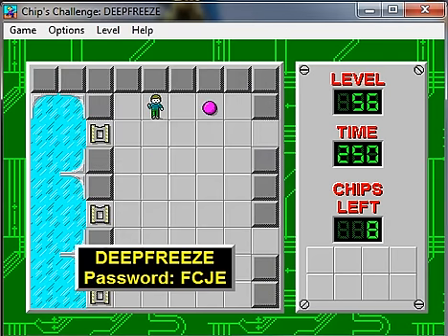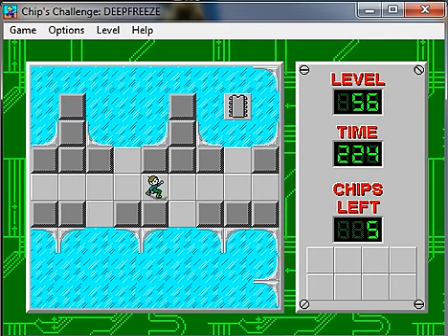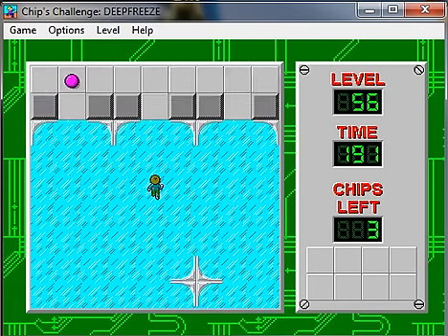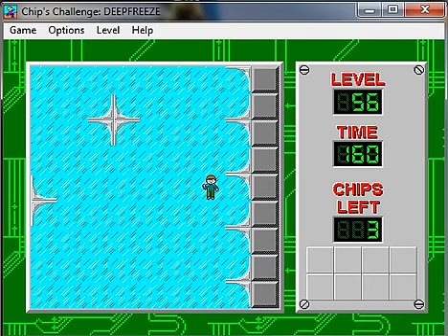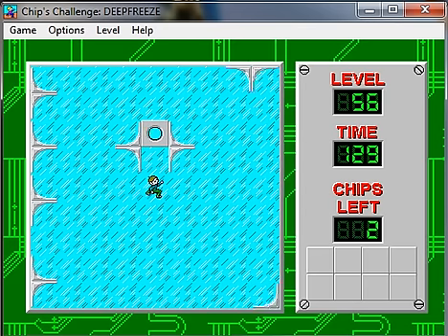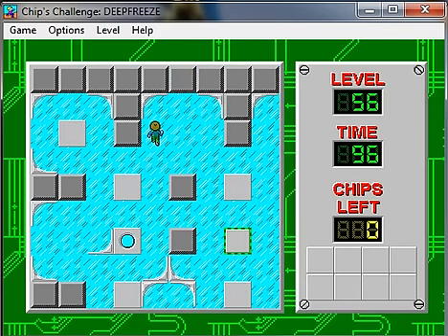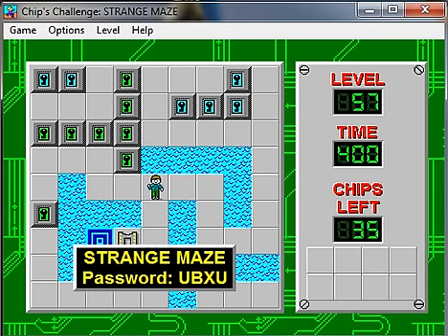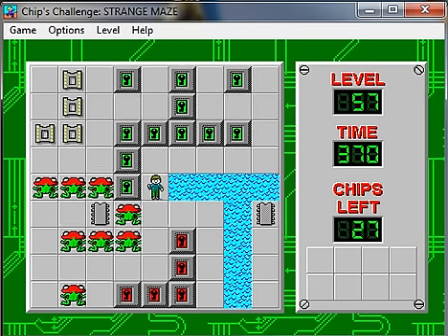Let's Play Chip's Challenge: Part 9 - Clear and Present Danger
In this video, we face quite a variety of challenges and get to see a few more clever uses for backward force floor boosting! Unfortunately, the time limit sneaks up on me, which prevents us from seeing the entirety of the long solution for Scoundrel.

Levels completed:

#56: DEEPFREEZE
#57: STRANGE MAZE
#58: LOOP AROUND
#59: HIDDEN DANGER
#60: SCOUNDREL